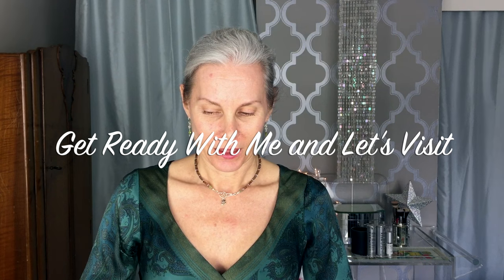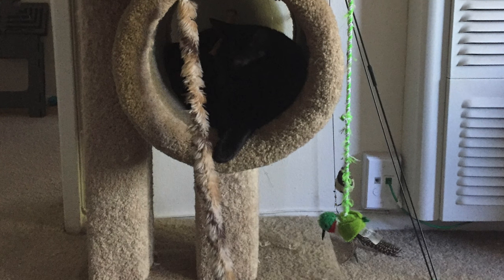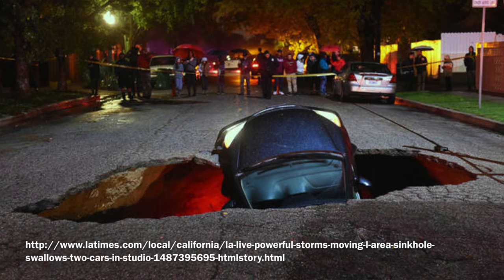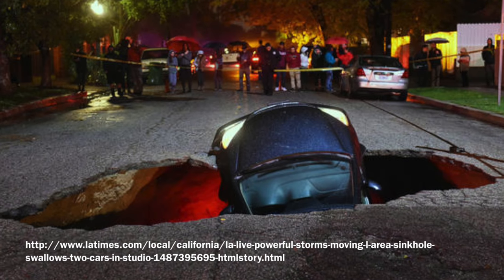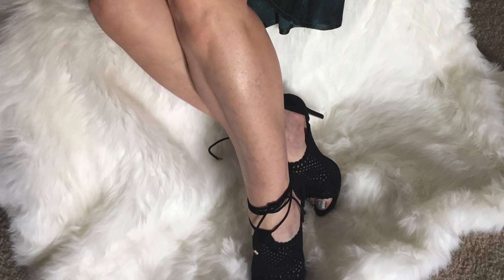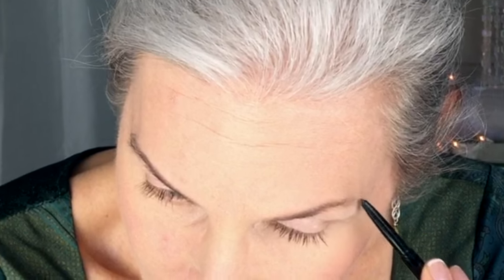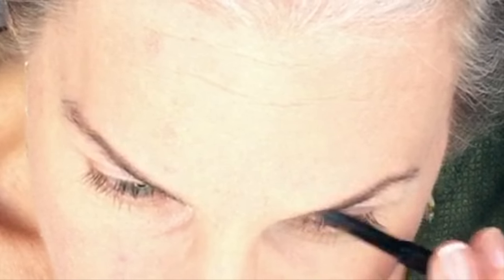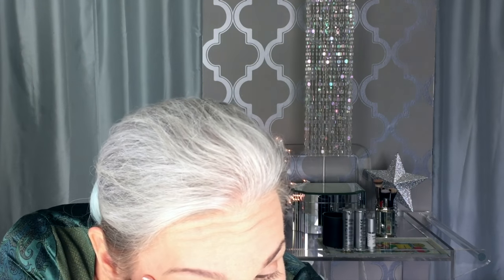Get Ready With Me And Let's Visit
Classic and clean winter makeup, a leisurely visit and surprisingly few cats. This is after two treatments with the LED Light Therapy.

Make Up For Ever Ultra HD Y235
AMAZING COSMETICS Concealer, Light Golden
AMAZING COSMETICS Anti-Aging Face Primer
Corrective Highlight Orange 1 from Joe Blasco
e.l.f. cosmetics Studio High Definition Powder Translucent
ANASTASIA Beverly Hills Brow Wiz Granite
REFECTOCIL Cream Hair Tint Graphite
Smashbox Cover Shot: SMOKY
NYX Cosmetics Colored Felt Tip Liner Teal
UD Native Flushed Palette
Revlon Colorburst Matte Balm, Fiery

Products in this video:
MAKE UP FOR EVER Ultra HD Invisible Cover Foundation Y235

AMAZING COSMETICS Concealer, Light Golden, 0.2 fl. oz.

(For light skin) Corrective Highlight Orange from Joe Blasco [Corrective Highlight Orange Highlight 1]

ANASTASIA Beverly Hills Brow Wiz Granite 0.085 g / 0.003 Oz.

REFECTOCIL Cream Hair Tint Graphite .5 oz by RefectoCil

UD Native Flushed Palette - 100% Authentic

Revlon Colorburst Matte Balm, Fiery, 0.095 Ounce